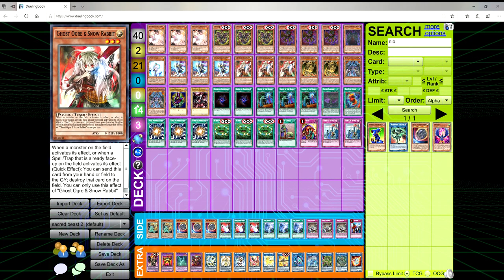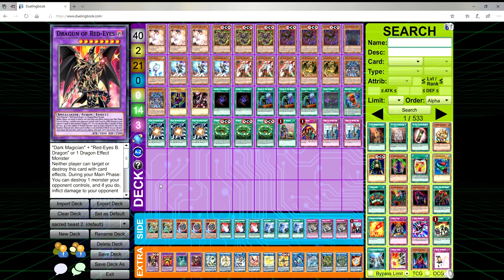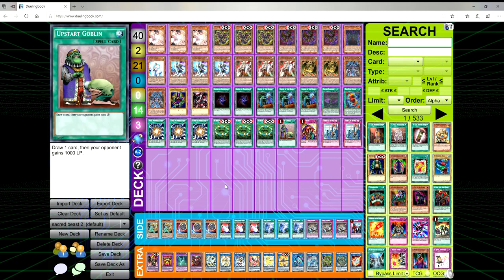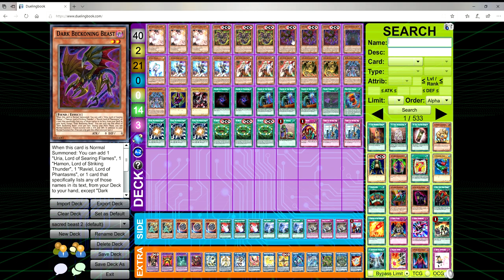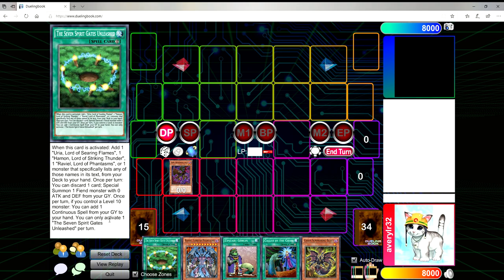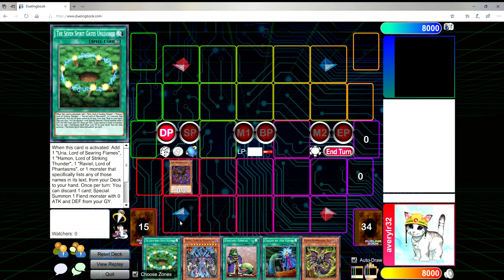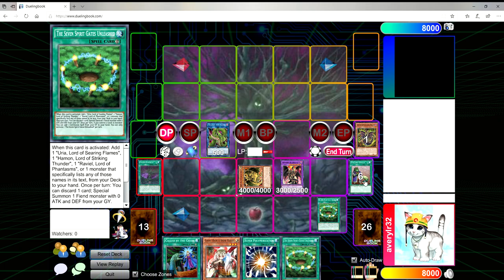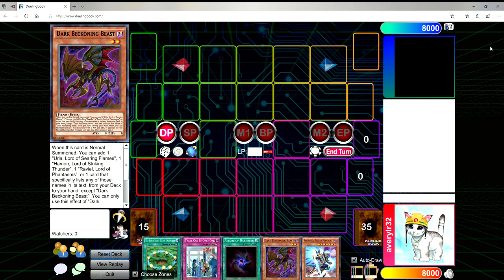YUGIOH BEST SACRED BEAST DECK PROFILE APRIL 2020